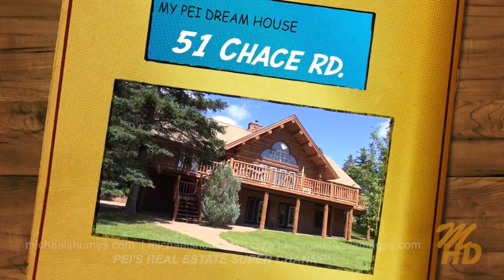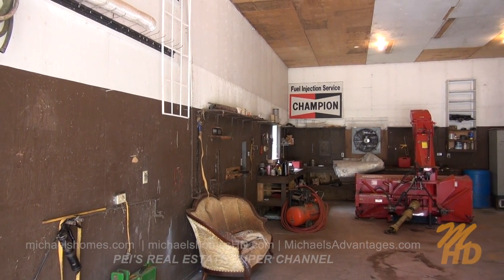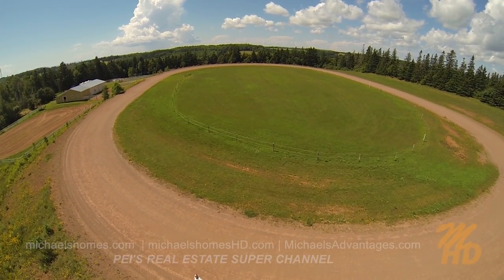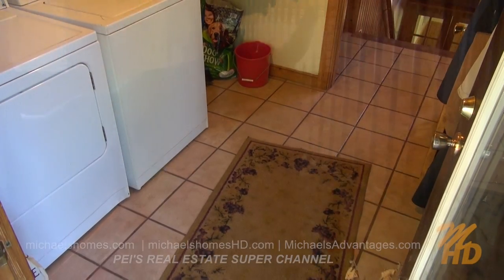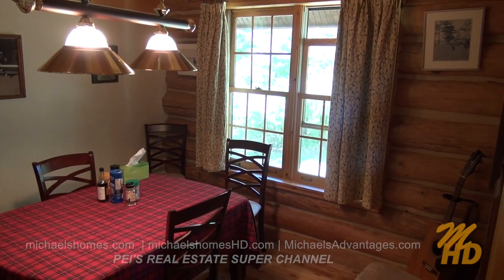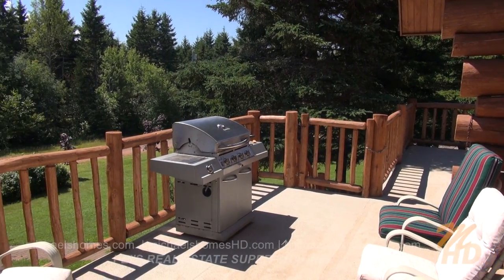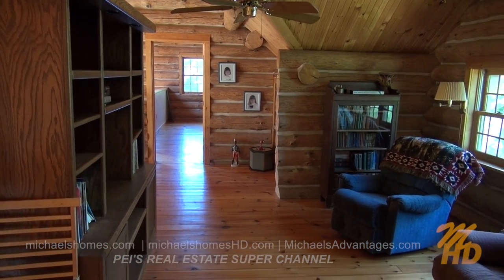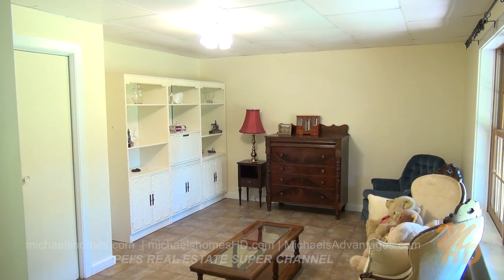(SOLD) Prince Edward Island Real Estate Log Home 51 Chace Crapaud Horse Farm w of Charlottetown PEI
SOLD AND CLOSED (12/21/13). WOO HOO!
| Call Toll Free 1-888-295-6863 or direct (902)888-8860. Michael Poczynek, CRS, ABR, CIAS, CDPE, ePro, RECS, is your "High Definition Real Estate Agent" -- Marketing Your Property Socially and Globally.  The only Realtor you will ever need for information on any MLS or non-MLS listing from any Broker, Agent, or Private Seller in Prince Edward Island Canada.  Now with the New Amazing Radio Controlled Drone Quad-copter for "on-demand" HD Video and High Resolution Photographs.
MLS Description:
Attention Horse Enthusiasts! Million Dollar Log Home, Horse farm, large acreage, and Mechanics Garage. On site superbly equipped equestrian facilities including; Horse Paddocks, 2 tack rooms, wash stall, 11 horse stalls, 1/4 mile training track (fully graded), riding arena with sand base, turn out paddocks, abundant horse riding/walking trails. Fabulous separate mechanics garage (with new roof ) plus double garage on house. House has had numerous improvements and has been completely upgraded including Hardwood & Italian Marble floors, and new oils tanks. A truly unique property. There is nothing of this calibre in PEI. Priced aggressively for a quick sale. All sizes and measurement to be confirmed by purchaser prior to close.
Located near Crapaud, Kellys Cross, Brookvale Provincial Ski Park, Springton, Rose Valley, Shamrock, Kinkora, North Tryon, Cape Traverse, Augustine Cove, Lady Fane, Tryon, Victoria, Victoria by the Sea, Victoria Provincial Park, and Hampton.
Located west of Charlottetown, and east of the Confederation Bridge in Borden, Kensington, and Summerside.
This video was done by videographer Michael Poczynek, CRS, ABR, CIAS, ePro, RECS, from Century 21 Northumberland (1987) Limited in Summerside, Prince Edward Island, Canada.  Michael has specialized in oceanfront, waterfront, land, recreation, income, commercial, and development properties in Prince Edward Island including Summerside, Charlottetown, Malpeque Bay, Cavendish, Rustico (home of the best Lobster), North Cape (Windmills), Kensington, Anne of Green Gables, Hunter River, Souris, Alberton, O'Leary, Stratford, East Point, Darnley, Lower Darnley, Seaview, Spring Valley, Irishtown, Long River, French River, Burlington, and more since 1997. Also be sure to check out Prince Edward Island's largest collection of Aerial Photos Follow me on Twitter for instant video updates and more Make sure you join my mailing list Add me as a friend on Facebook and Google Plus at: http:// mpoczynek.com. Connect and recommend me on LinkedIn I am also on Pinterest, Tumblr, MySpace, Blogspot, Digg, and Reddit.
Michael Poczynek, CRS, ABR, CIAS, CDPE, ePro, RECS, has been a leading and top producing real estate agent with Century 21 Northumberland since 1997 and specializes in dealing with off island buyers & sellers.  Michael can be reached at all times at (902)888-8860.
Sound effects by Apple Final Cut Pro X.  Cameras used Canon XH-A1s, Sony HDR-HC7, Sony HDR-PJ760V, Samsung HMX-W300, and GoPro Hero 3 Black Edition.  Computer used Apple iMac and Final Cut Pro X. Remotely controlled DJI Phantom Quadcopter drone helicopter loaded with a GoPro Black Edition HD camera.

This video pre and post-production by:
Real Estate Agent, Century 21 Northumberland (1987) Limited
629 Water Street East
Summerside  PE  C1N 4V6   CANADA

Realtor.ca, mls.ca, icx.ca, cls.ca, Prince Edward Island Real Estate Association (PEIREA), and CREA MLS ID # 12063024.